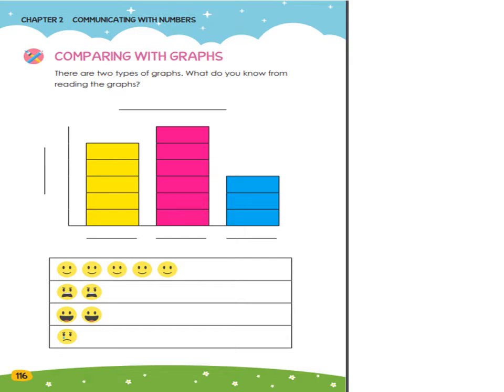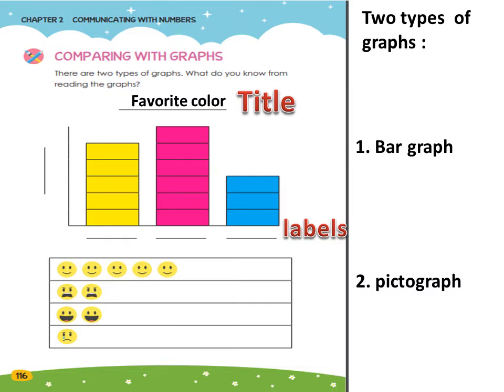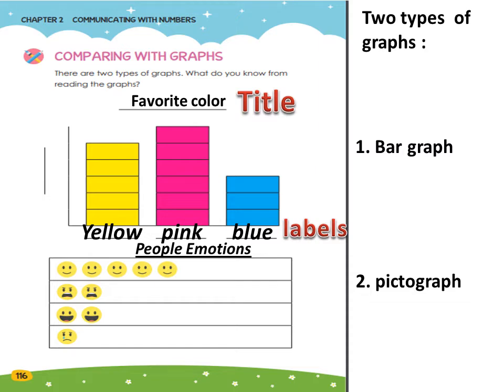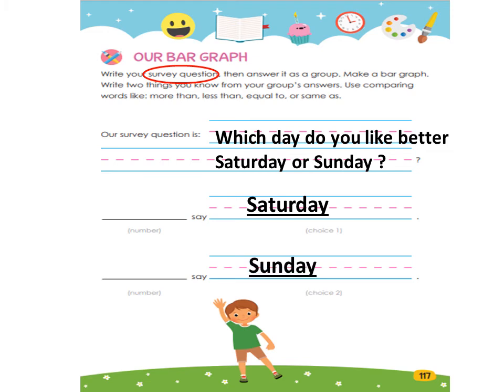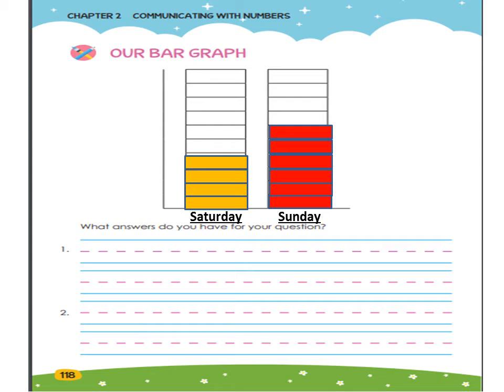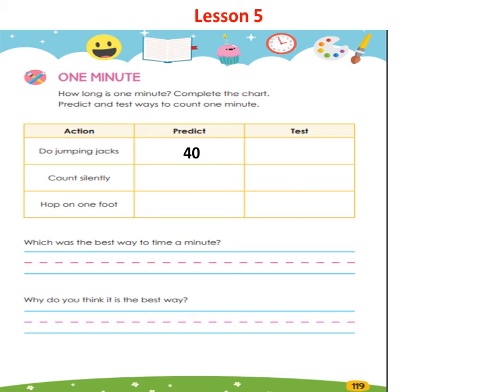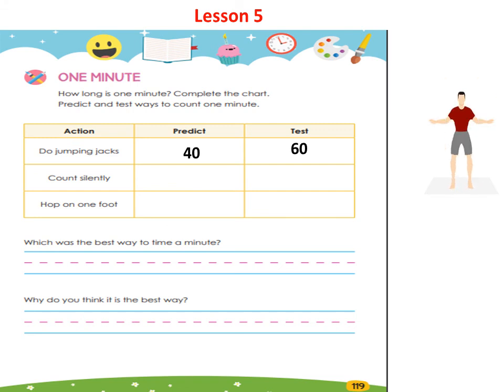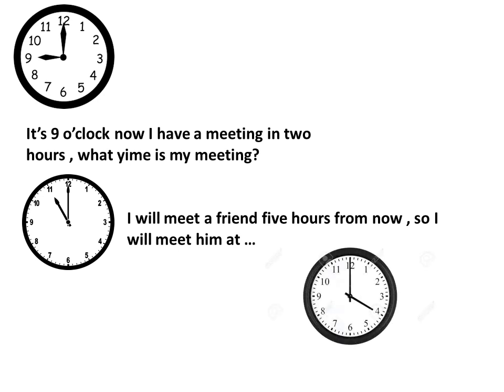Discover th.4 ch.2 lesson 4&5